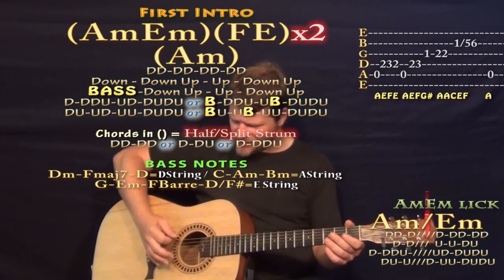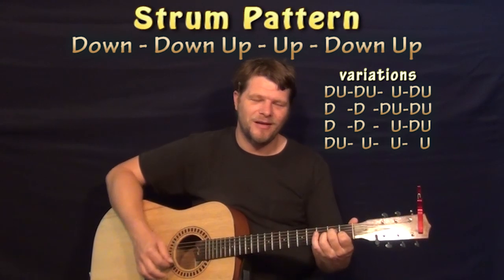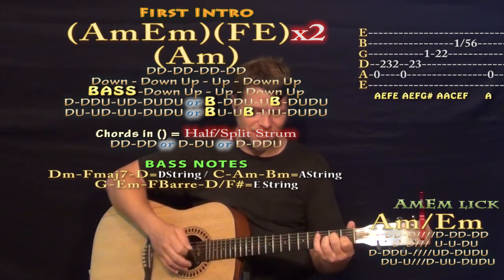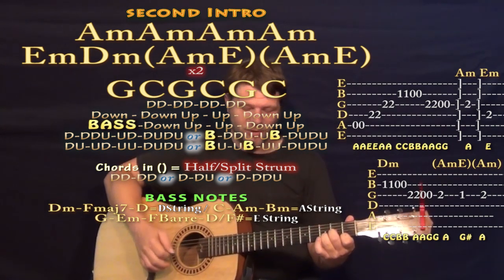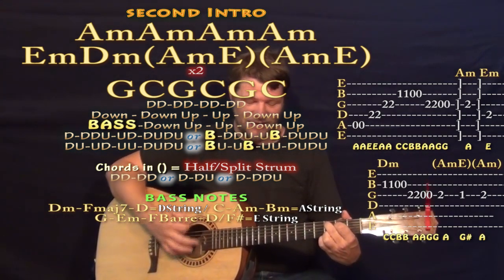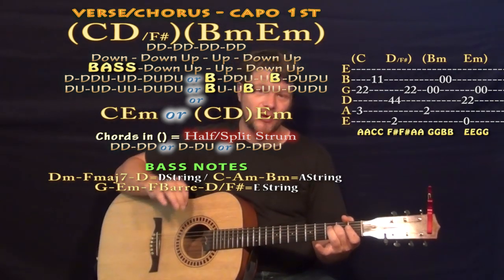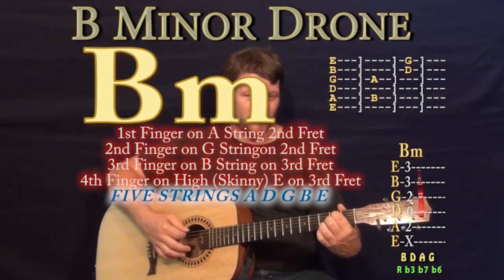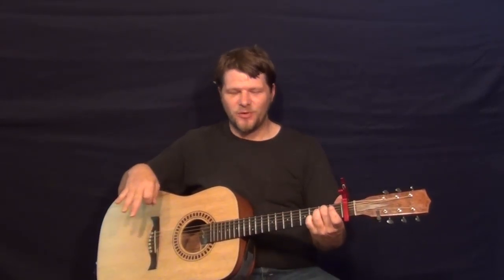Foreign (Trey Songz) Easy Guitar Lesson How to Play Tutorial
Super easy guitar lesson on Foreign with chords and strum patterns to cover the song or play with the recording Woohootiehoo and Best of luck! TALKING WITH THE GUITAR